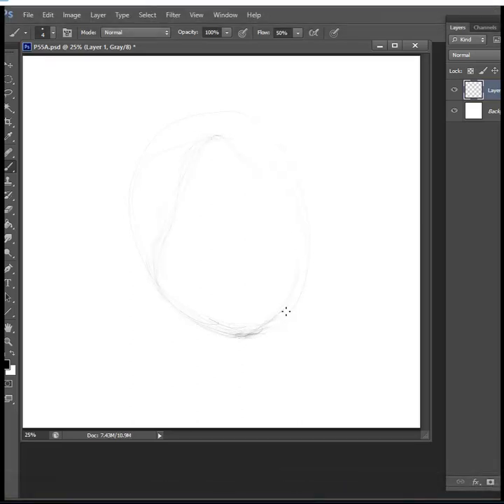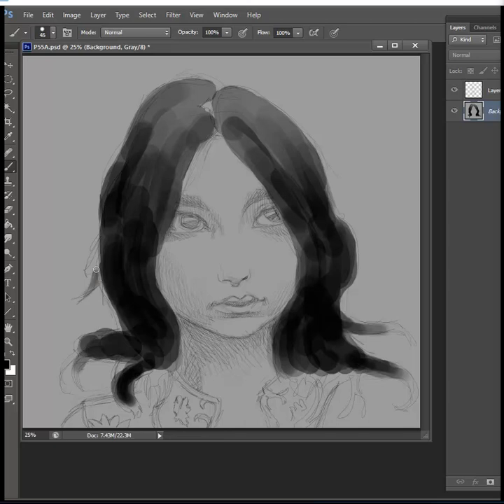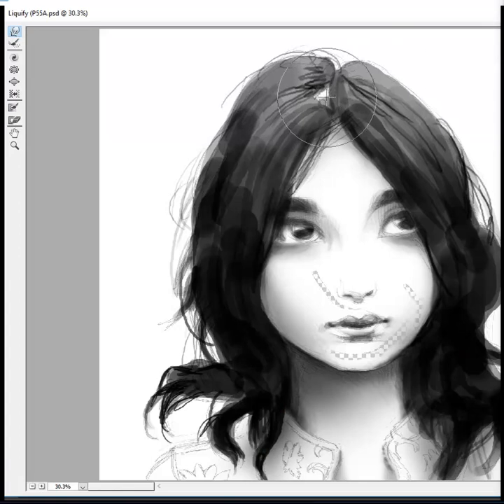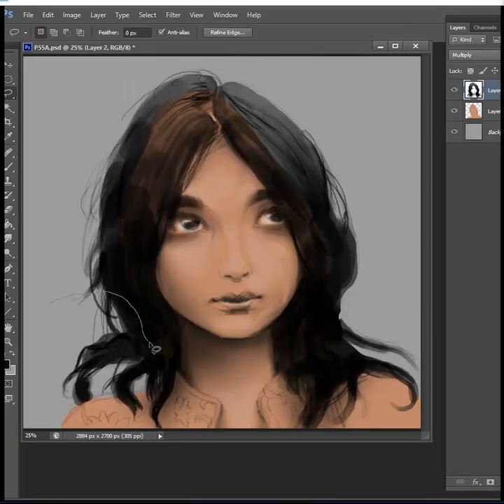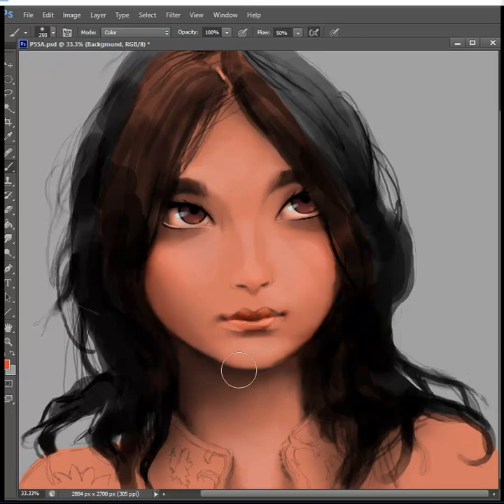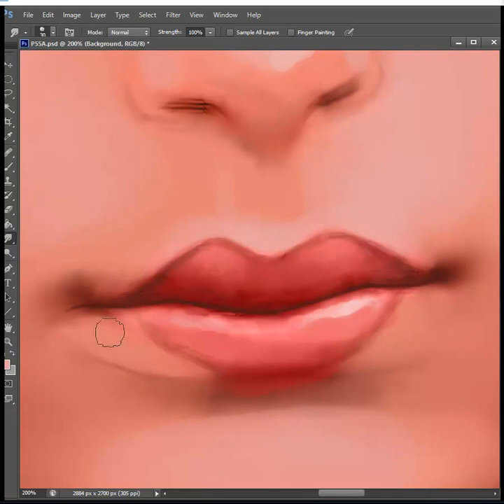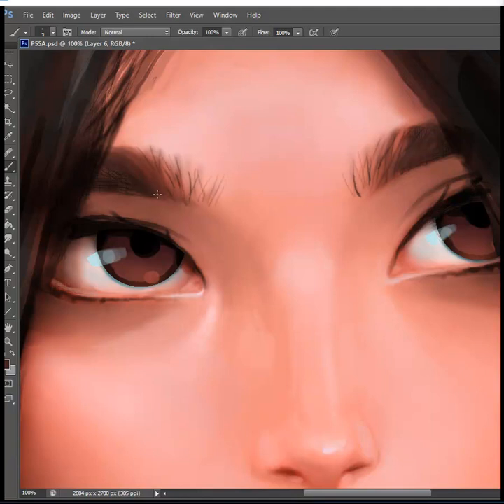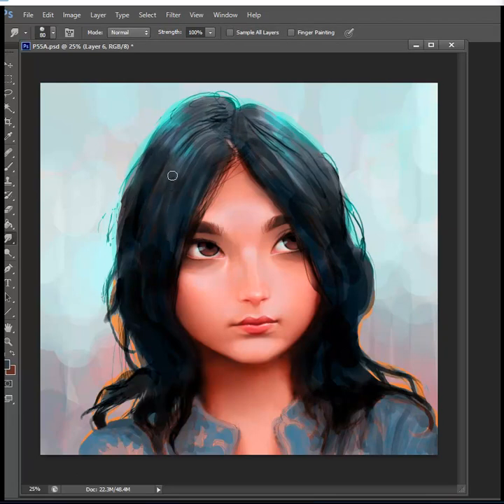P55Apost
Painting process video with narration by me, made in 2018